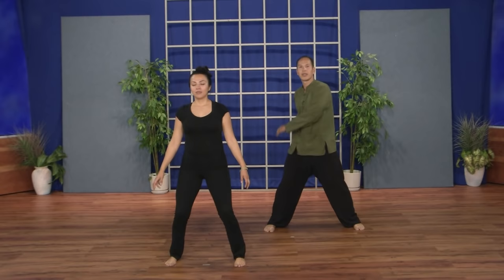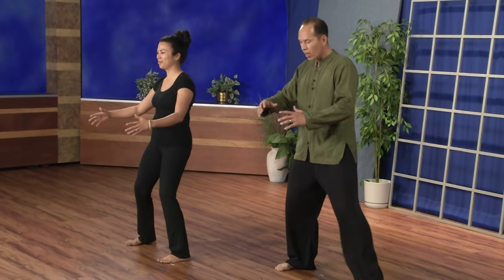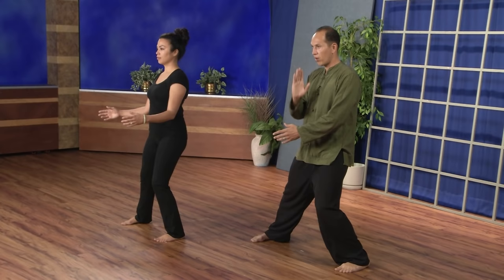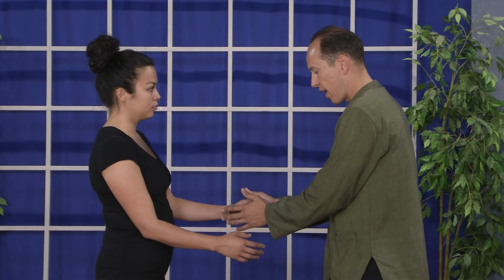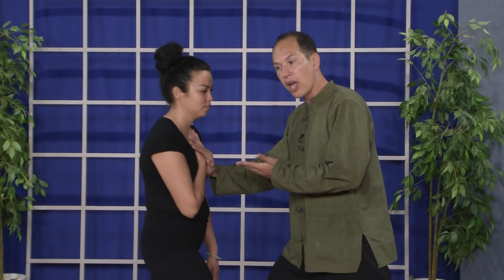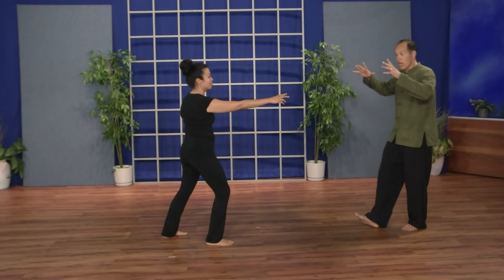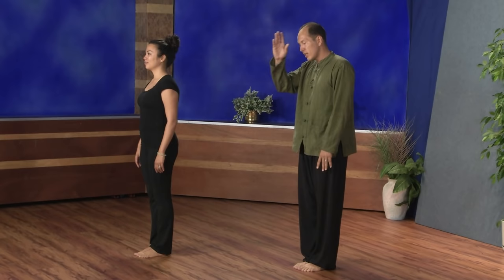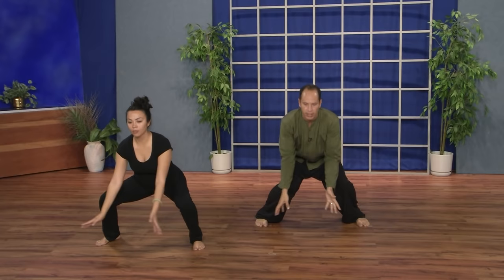Tai Chi for Beginners 07 - "Deepening Your Practice"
Welcome to our final episode of the Tai Chi for Beginners series. In this episode we'll be developing the sensation of Qi in our hands by practicing the Tai Chi Ball with a partner. We’ll also be giving a brief introduction to Tai Chi Push Hands. We hope you enjoy this bonus material and are beginning to notice some of the many benefits of practicing Tai Chi Chuan. We encourage you to continue your journey by joining a local Tai Chi Chuan school or meet-up group. There are many groups that meet early in the parks or on the beach. To learn more from Dr. Daniel Hoover, DC, LAc, MH, CCSP® and Veronika Hoover, please